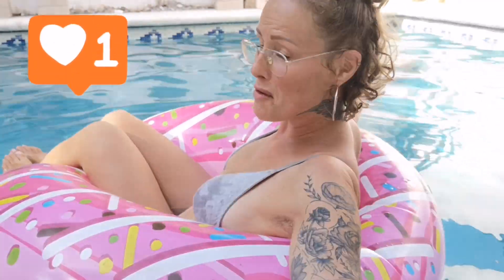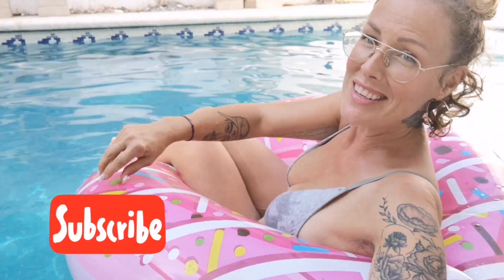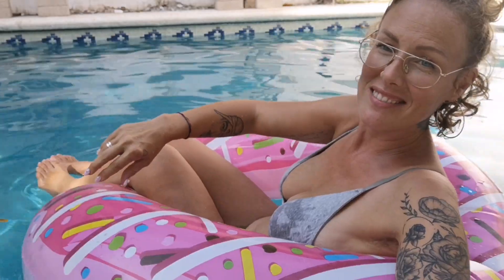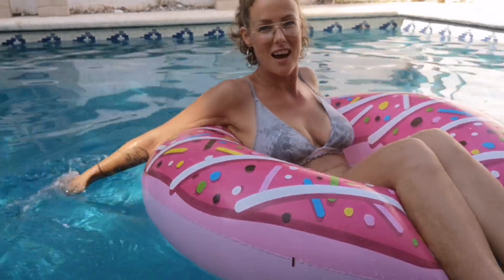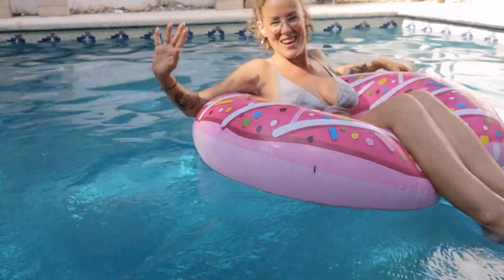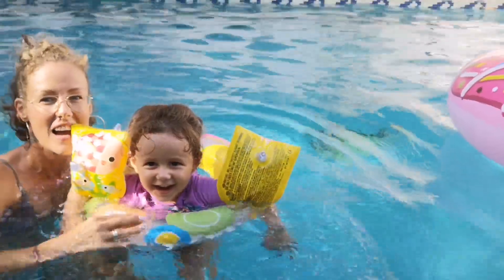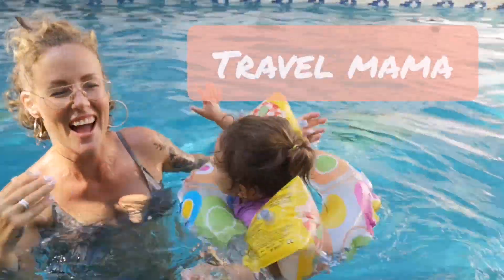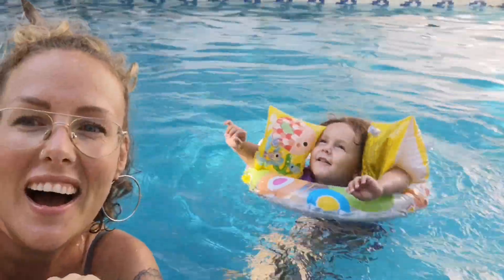THE BEST PLACES TO SEE IN MEXICO, CROSSING BOARDERS BY LAND, AND CHILD CARE ON THE ROAD - Q&A TIME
It's that time again! Time for a Q&A! i put out a call for questions on Instagram and I got so many great ones back - here's a smattering of what I thought were the most interesting and relavant.

If I missed any, leave them in the comments and I'll try my best to personally answer them or include them in the next video!